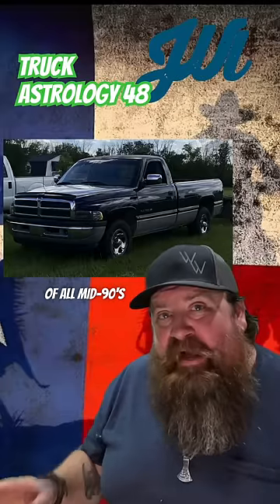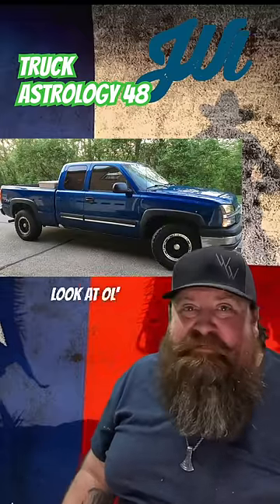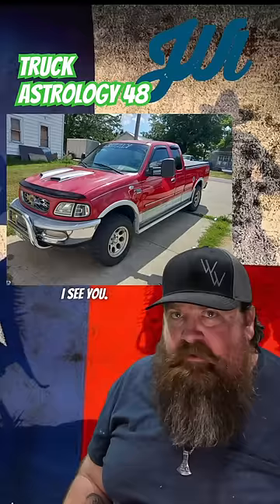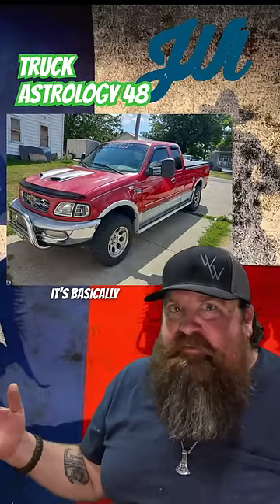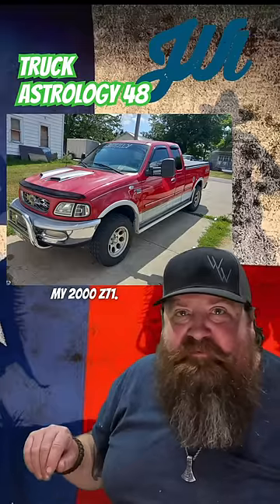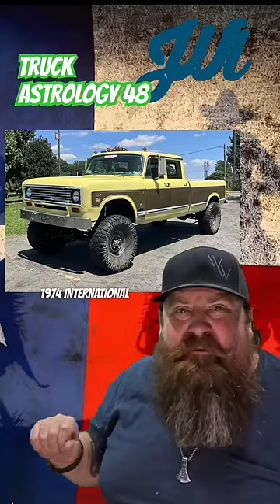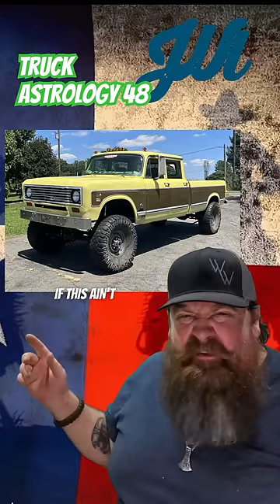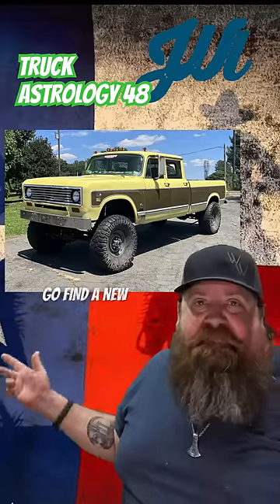Truck Astrology 48